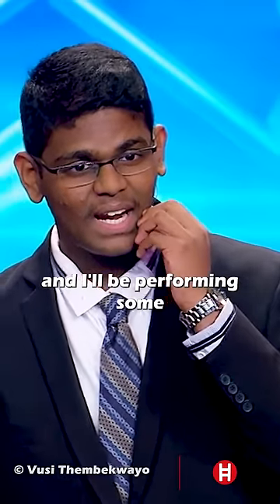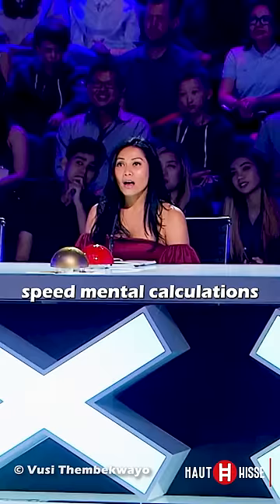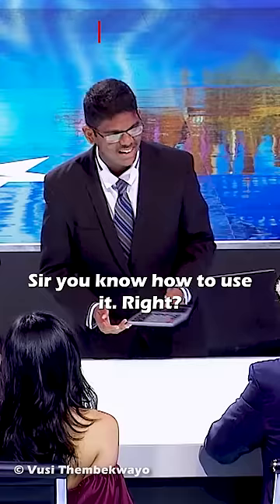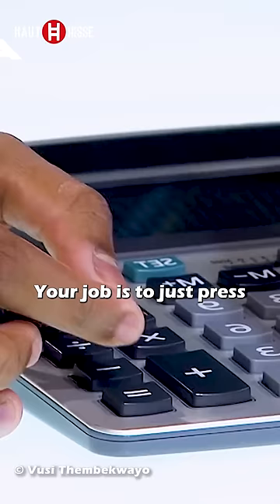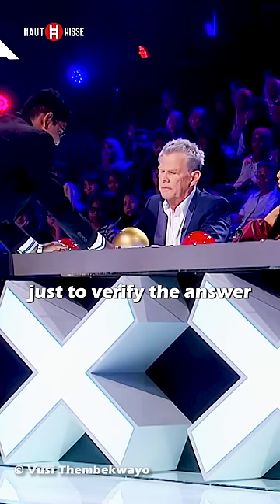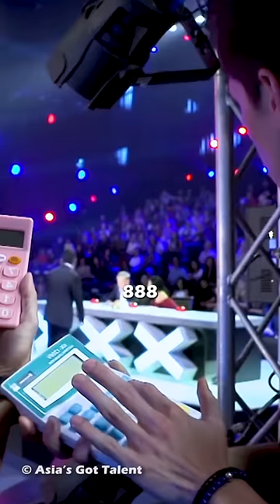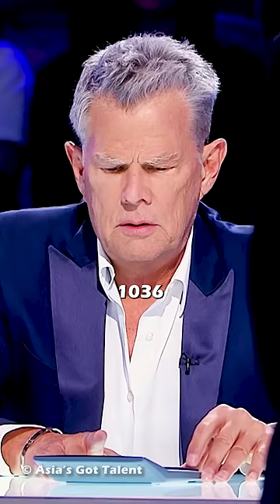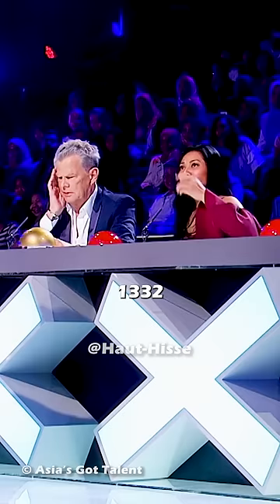A Human Calculator SHOCKED EVERYONE 🤯💯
► Get access to the world's best teachers, training, and programs on one revolutionary online learning platform

➤➤ Get Best Selling Book in Audiobook for FREE:
Atomic Habits: An Easy & Proven Way to Build Good Habits & Break Bad Ones ➤

Asia's Got Talent is an incredible talent show that showcases the best of Asia's hidden talents. From singing to dancing, to comedy, to magic and martial arts, this show is sure to bring the best of Asian entertainment to the world. In 2020, the show will feature some of the most amazing acts from India, China, Indonesia, Thailand, Vietnam, Philippines, and more. Tune in to see the amazing performances and to be shocked by the amazing talents of Asia!

YAASHWIN SARAWANAN is an 18 year old Indian prodigy who became known for his extraordinary mental calculating abilities. He is known for his ability to solve complex mathematical problems quickly and accurately by using only mental arithmetic. He gained international fame after winning the 2019 Mental Calculation World Cup in Germany, where he competed against competitors from over 30 countries. He has also appeared on television shows across the world, showcasing his incredible skills. YAASHWIN is currently focusing on furthering his education and inspiring other young people to believe in themselves.

Here is the full video show on @AsiasGotTalent if you want to know more about : 15 Year Old YAASHWIN SARAWANAN Is A HUMAN CALCULATOR! | Asia's Got Talent 2019 on AXN Asia

Support our shannel for more inspiring content :

- Motivating quotes upclose with Asia's Got Talent Contestants
- Wise advice and stories Asia's Got Talent Winners
- Best motivational speeches Asia Got Talent Singing
- The wisdom of our ancestors inside quest Asia's Got Talent Magic
- Unique stories of successful people Asia Got Talent Dancers
- Stories that will leave you speechless best of Asia Got Talent Auditions
- Video to support those who find themselves in difficult life situations with Asia's Got Talent Audience Reactions

If you are or represent the copyright owner of materials used in this video and have a problem with the use of some of these materials, please contact us via my email on the "About" page on our channel.